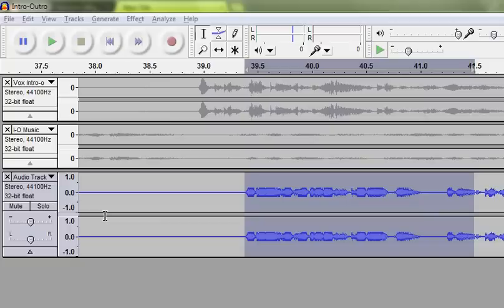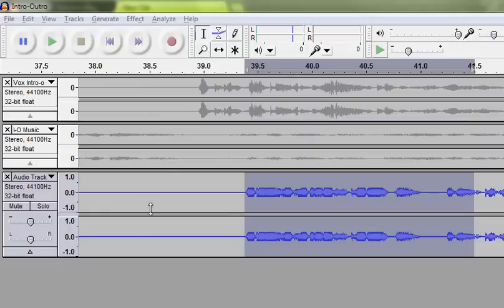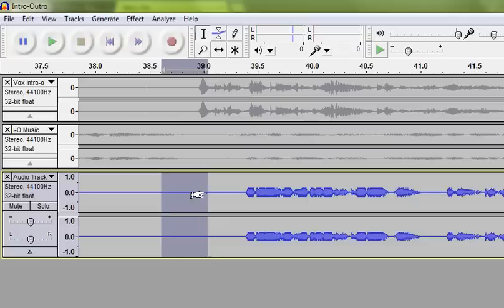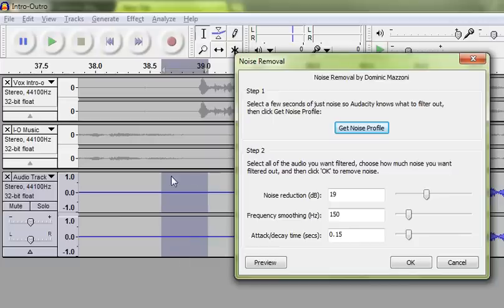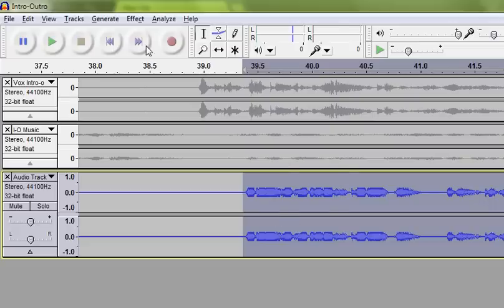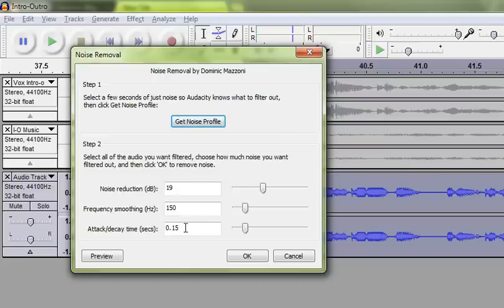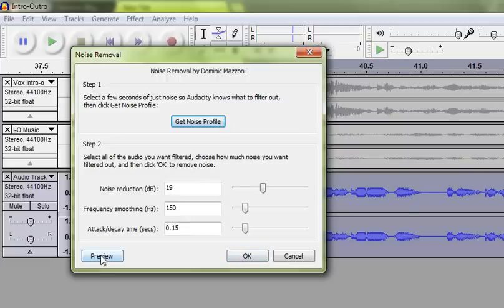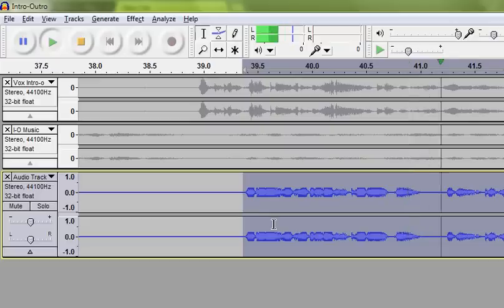7: Remove Noise with Audacity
Audacity has a great noise removal tool. You can use it to remove the annoying whine you get from your computer's fan, or any other unwanted noise in your audio track.